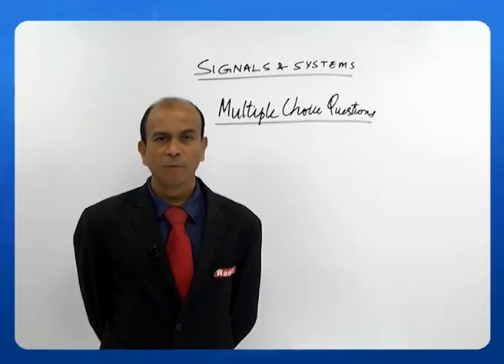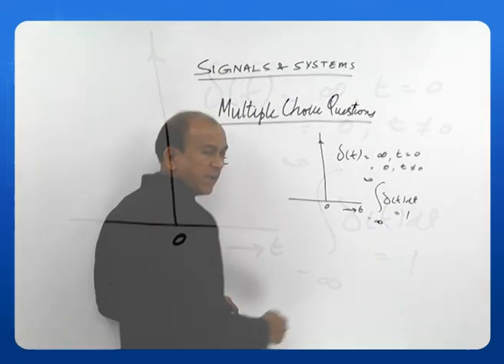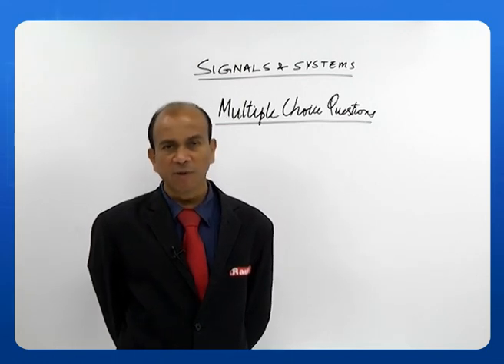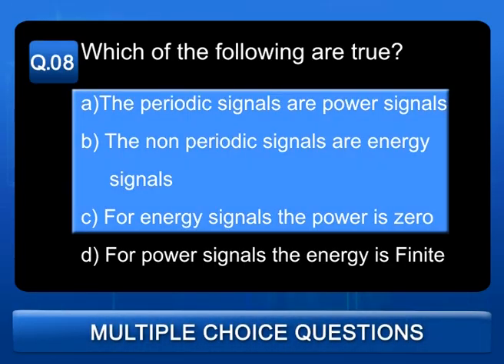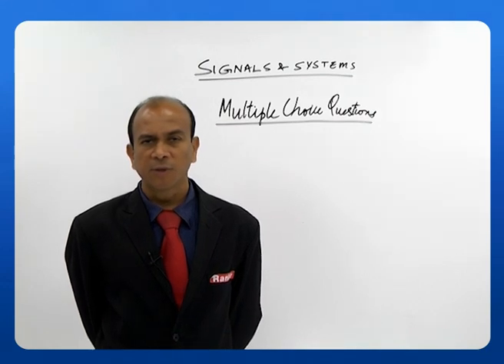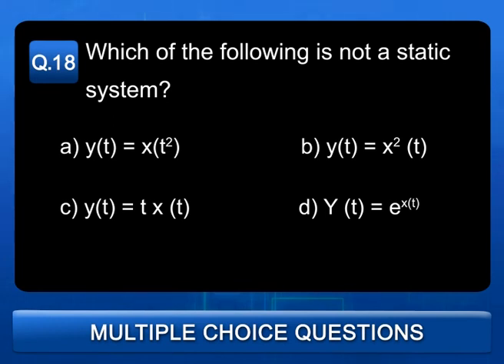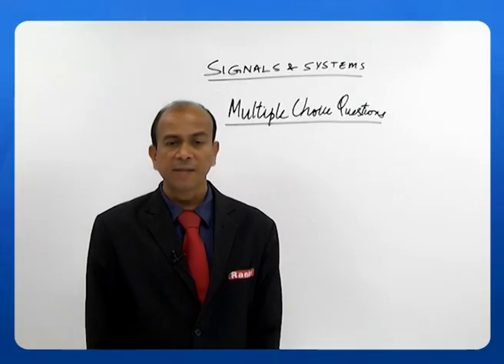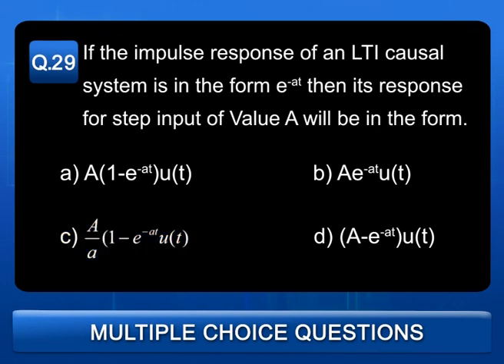Multiple Choice Questions | Signals And Systems Part 02 | Dr. S. P. Venu Madhava Rao | GATE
This lecture video deals primarily with Multiple Choice Questions  in Signals And Systems which briefly explained by Dr. S. P. Venu Madhava Rao  Sir.